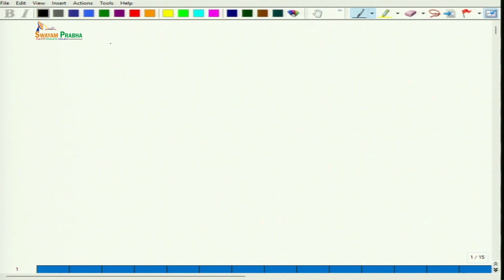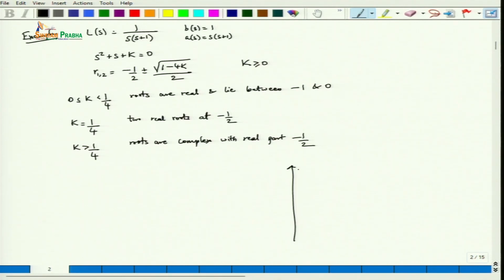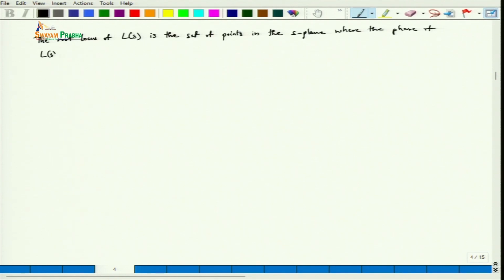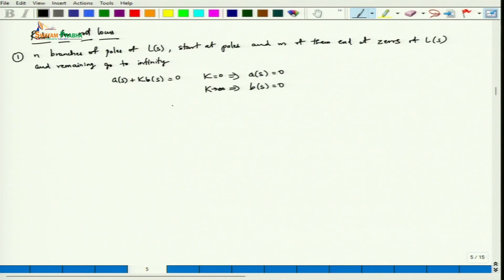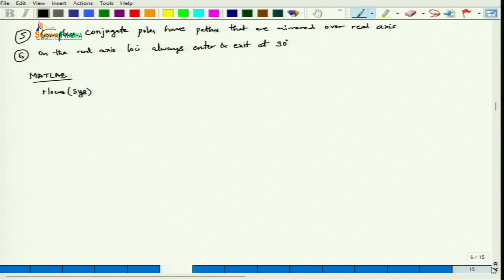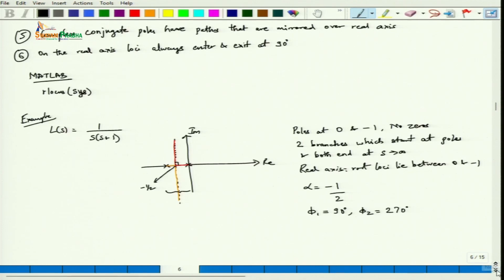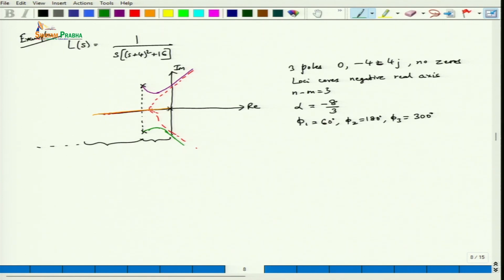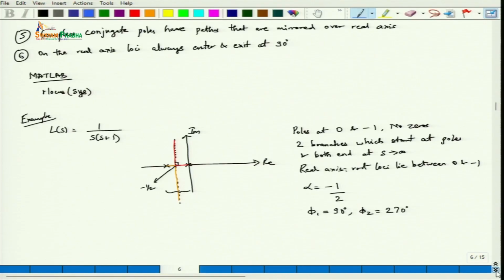Lec 06: Root Locus